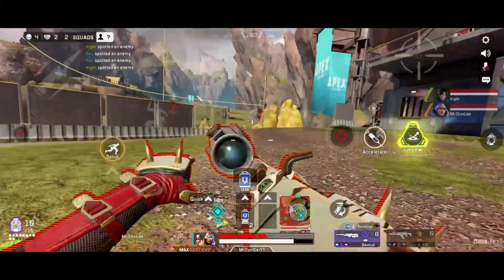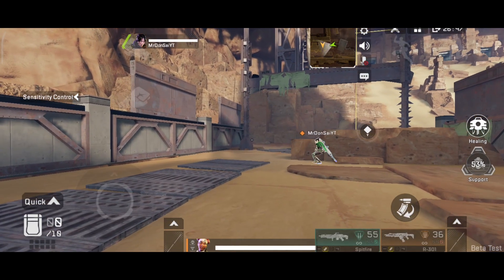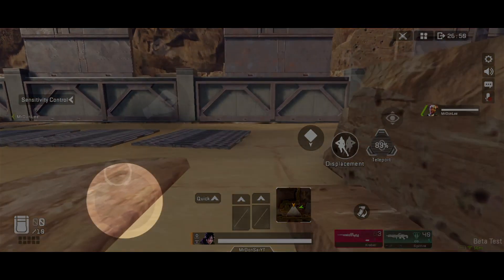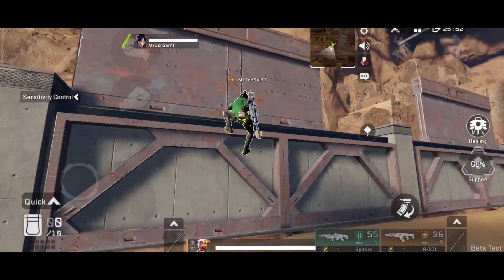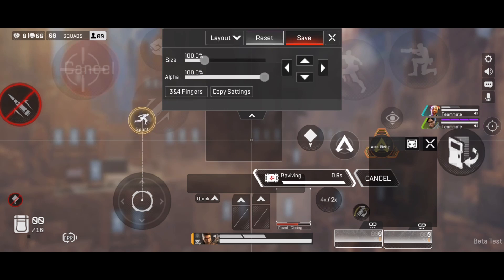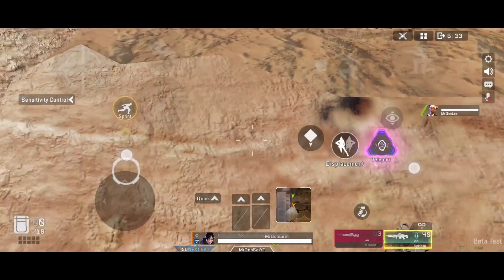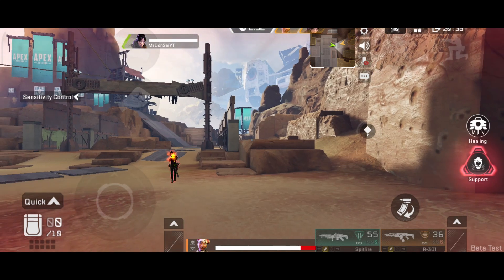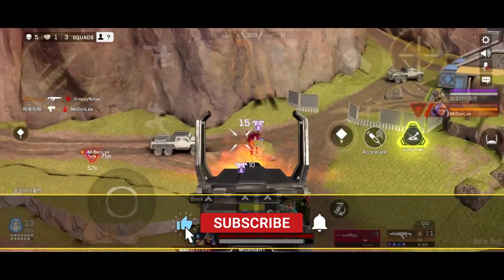How To Wall Jump or Bounce In Apex Legends Mobile Tutorial | Movement Tips and Tricks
Wall jumping or wall bouncing is one of the key movement techniques to master in Apex Legends Mobile. This video will show you the various methods of wall bouncing that can be done inside of Apex Legends Mobile.

Chapters:

00:00 - Intro
00:16 - 1. Ledge Jumping
00:52 - 2. Wall Jumping
02:06 - Differences

🎮 Gaming Device : OnePlus 8T

🖥 Editing and Streaming PC :
► Ryzen 5 3400G
► 16GB DD4 3200MHz
► 240GB M.2 NVME